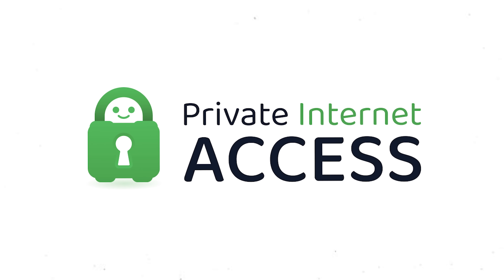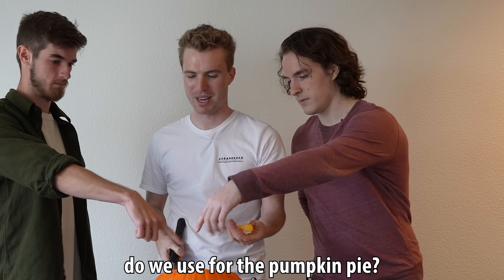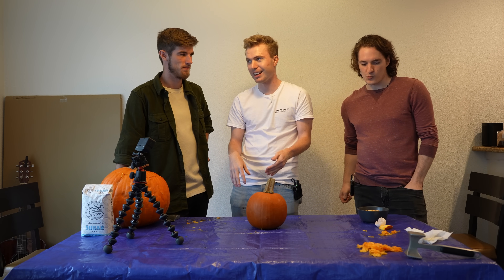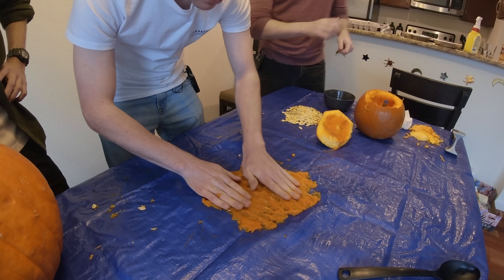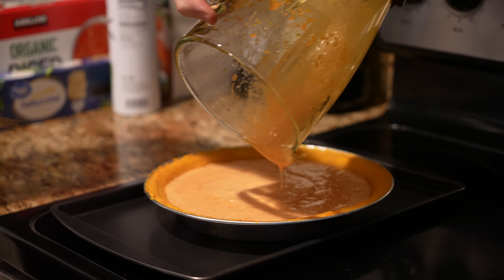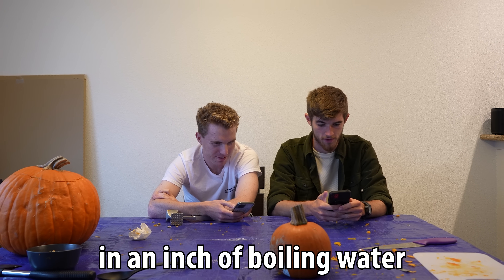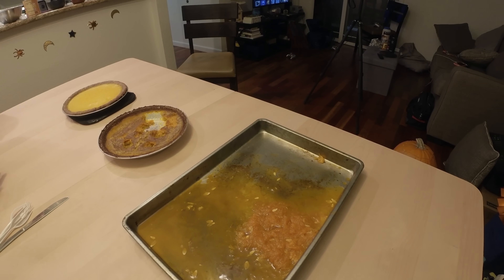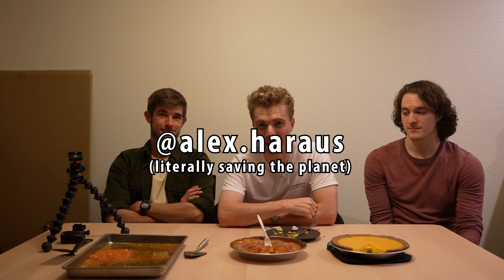What Happens if You Follow Minecraft’s Pie Recipe?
Thanks to Alex and Jake for being in this video! You can check out alex here on tiktok

Join the Weisz Guys Discord to hang with the community in between videos!

Zac Zabel
Raleigh Slack
Zacary
Sandra Hurlbert